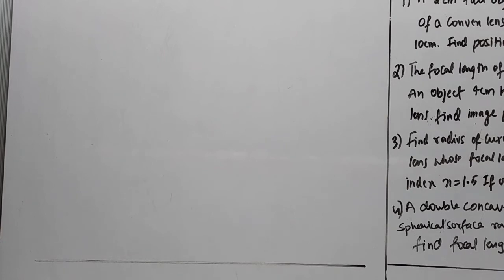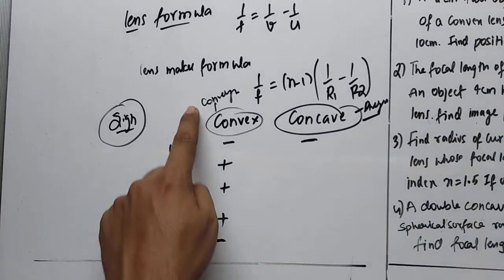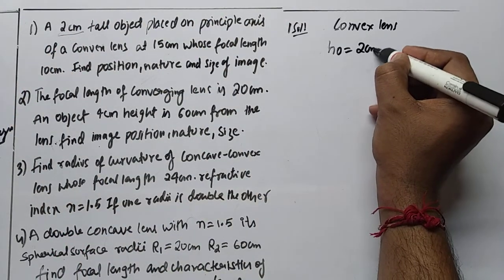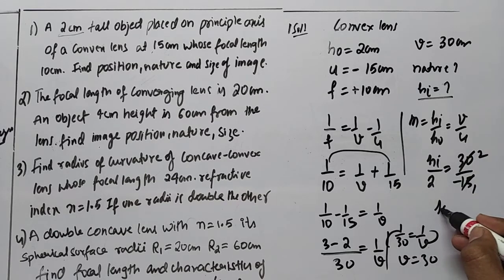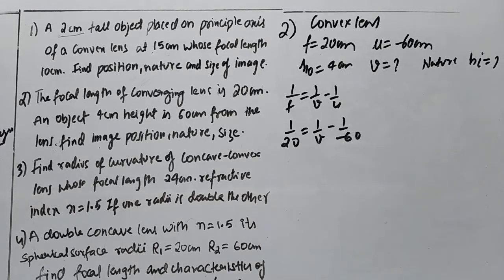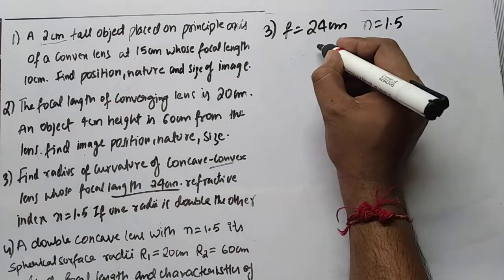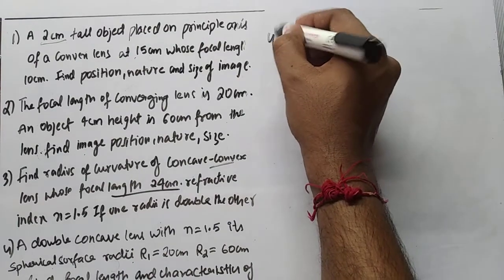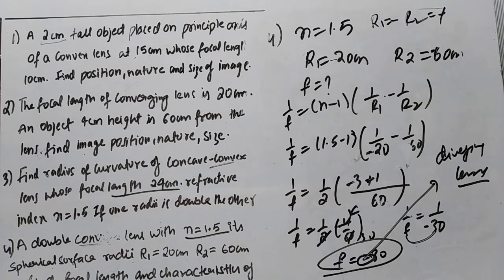Class 10 | Refraction of Light | Part 4 Problem on Lens formula